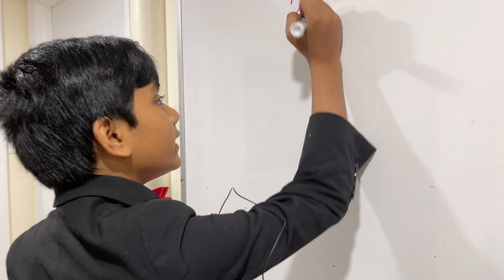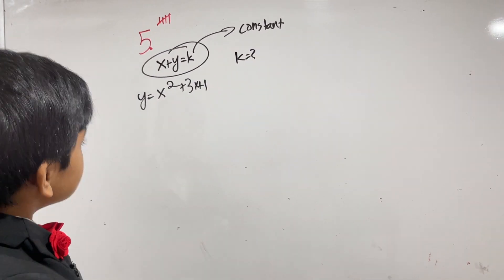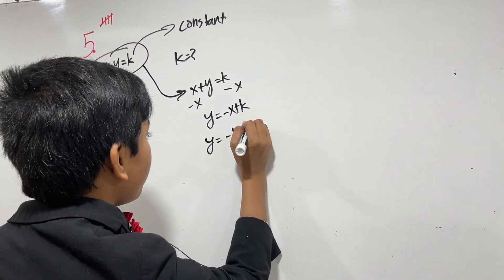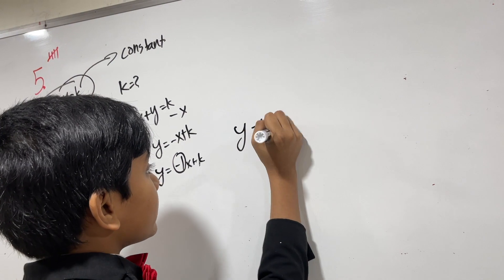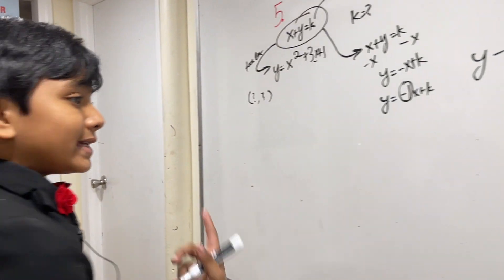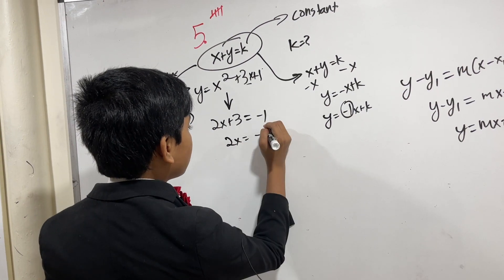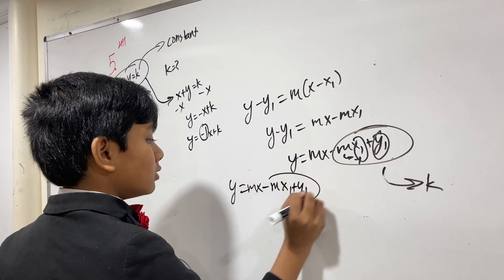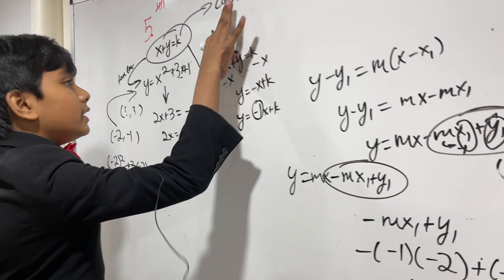Finding The Tangent Line Equation With Derivatives